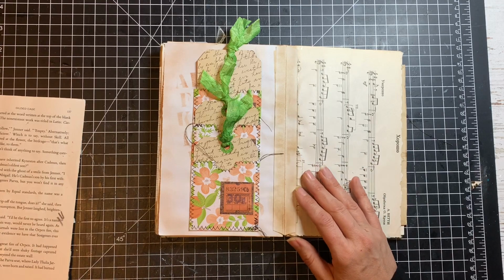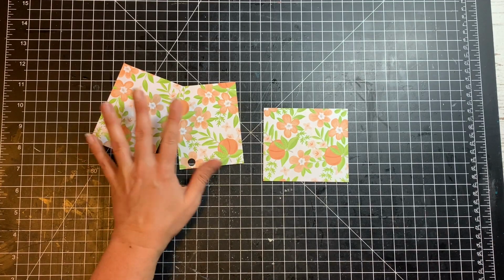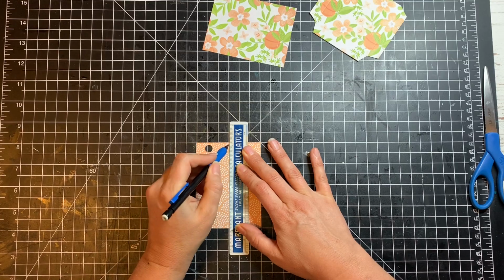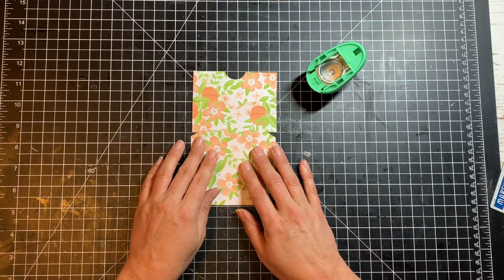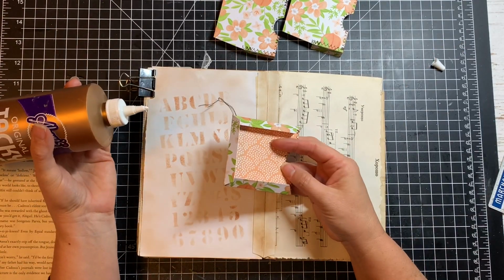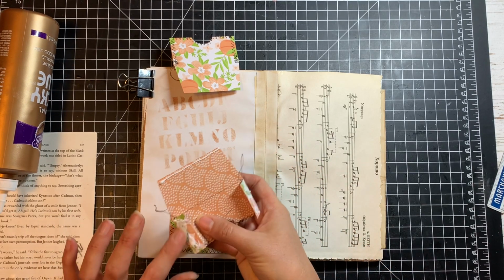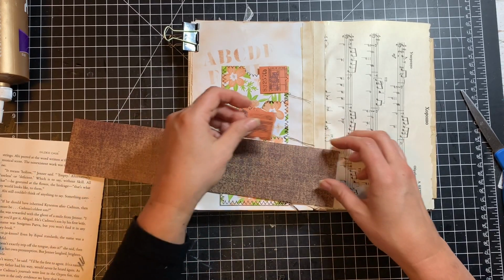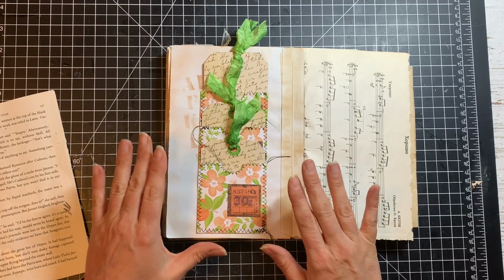Create a fun stacked pocket - Fanciful Ephemera, Episode 5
Welcome to my series - Fanciful Ephemera! I love to have ephemera for my journal that surprises you, contains little secrets or hidden places to find. And that is what this series is all about!

The inspiration for today's project came from Eva at Bohemian Crafting I saw her make some stacked pockets and had to try this one for my journal. They turned out so cute! Come craft along with me!

Tools and supplies in this video:
Tacky Glue
Palette knife
Score board
Embossing tool